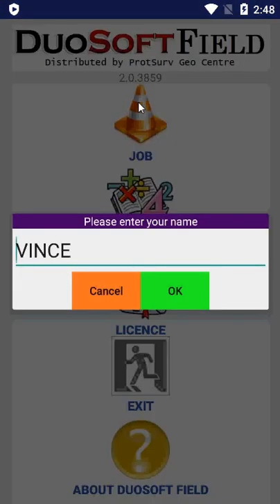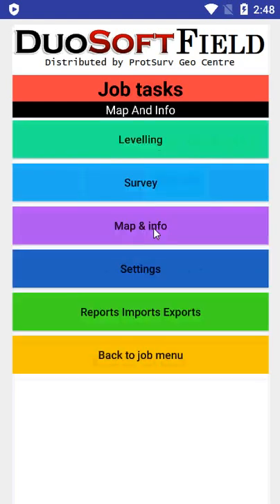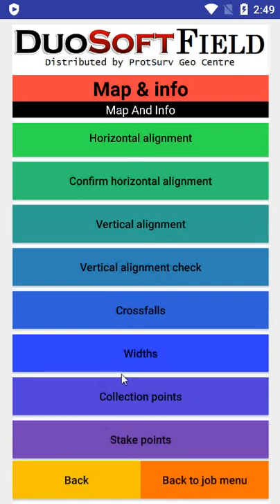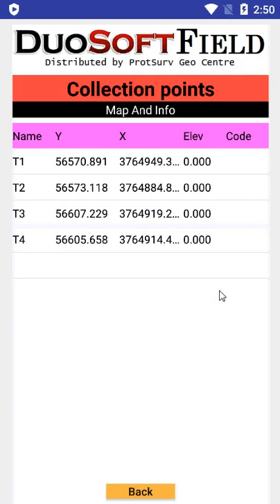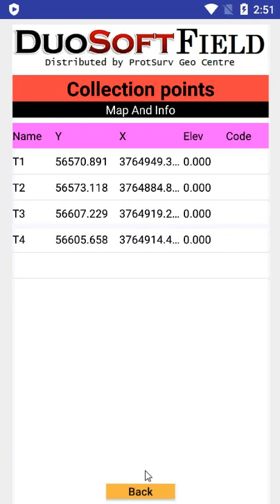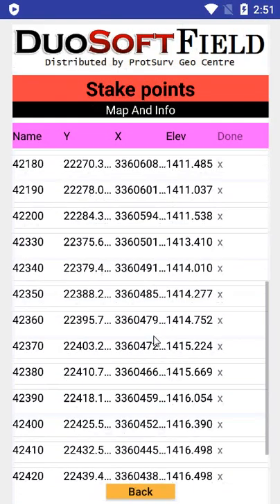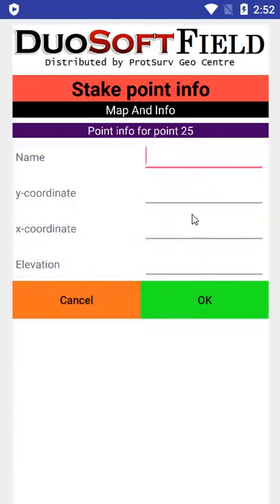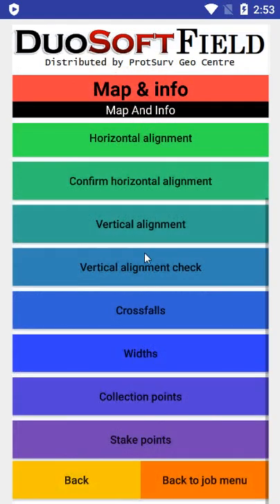Map & Info Collection and Stake out points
This instruction video illustrares how Map & Info sub menus; Collection points and stake points work